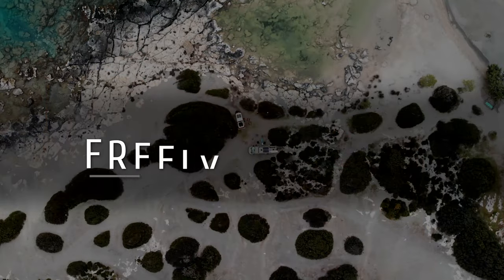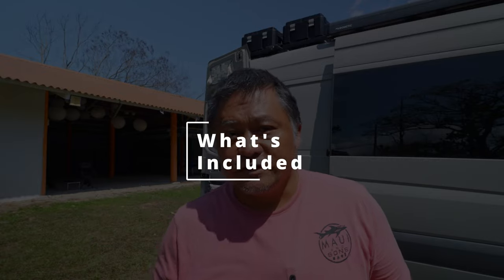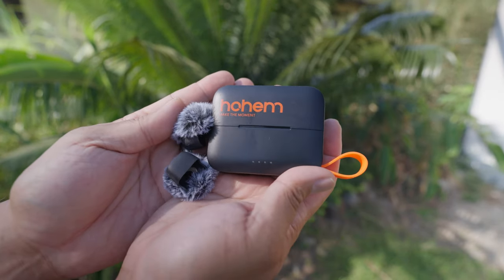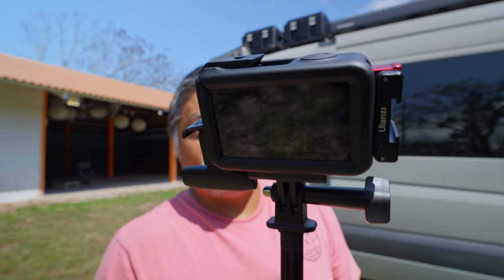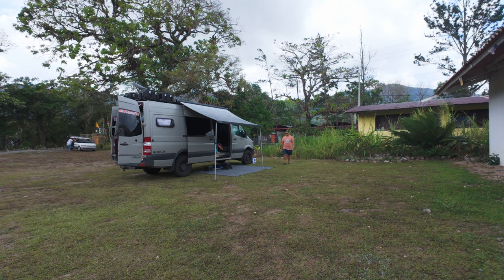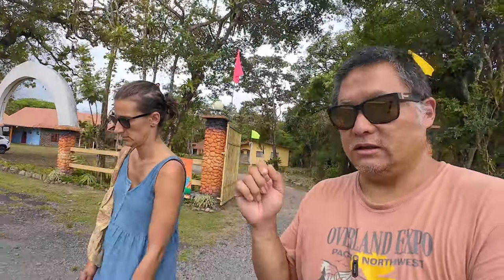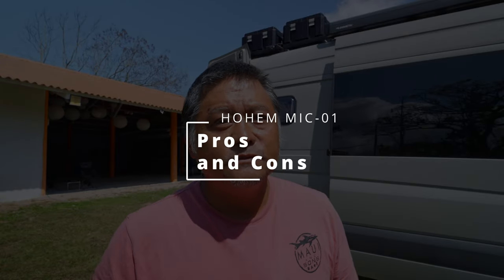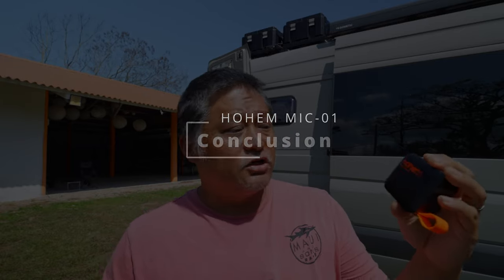Affordable & Compact Wireless Microphone For Travel Content Creation // Hohem MIC-01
I've been looking at a lot of wireless microphones that can fit seamlessly into your travel content creation kit. This time we are testing the Hohem MIC-01. Is it worth your time to check it out? Let me know what you think.

(This entire video is recorded using the Hohem MIC-01 with no audio post processing applied.)

Chapters:
00:00 Introduction
01:09 What's Included
01:31 Features and Specs
03:34 How Do I Use It?
04:43 Wireless Range Test
05:43 Vlogging Test 7 Noise Cancellation
09:19 What Does It Cost
09:52 Pros and Cons
12:37 Conclusion

My Main Camera
My Main Camera Lens
My Favorite Drone
My Second Favorite Drone
My Favorite Action Camera
My On-Camera Microphone
My Wireless Microphones